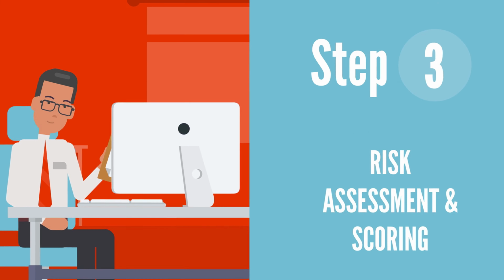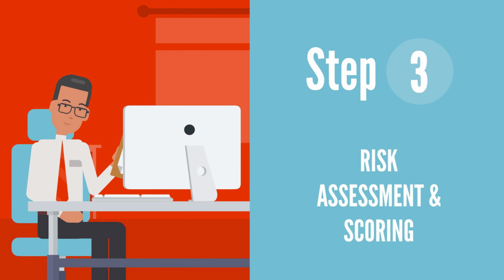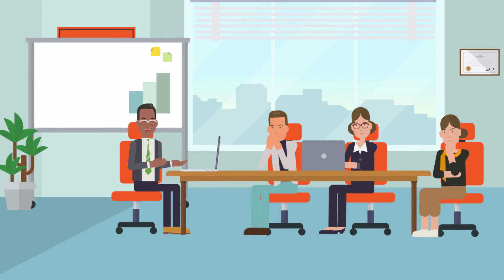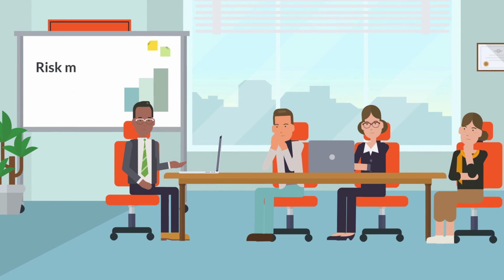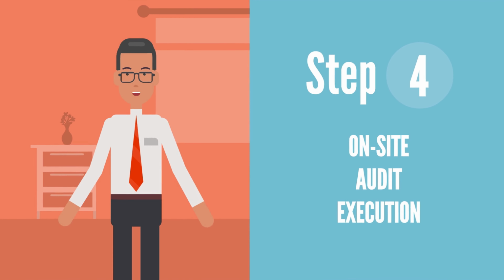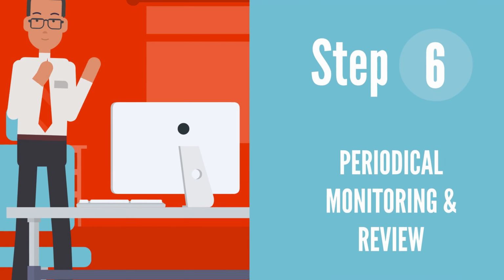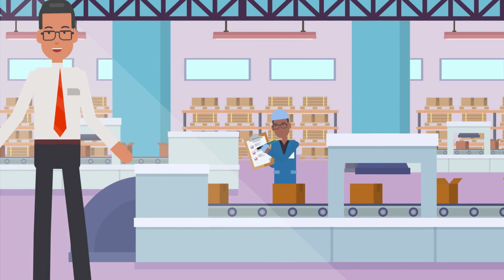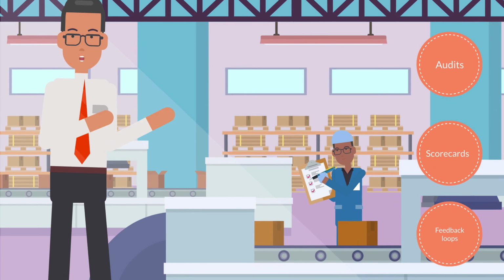Supplier Risk Evaluation: Step-by-Step Animated Guide | Animated Microlearning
✅ Want to master Supplier Risk Evaluation quickly?
This animated explainer provides a step-by-step overview of evaluating supplier risk, covering evaluation criteria definition, data collection, risk assessment and scoring, on-site audits, risk mitigation, and monitoring. Learn how to assess supplier performance, minimize risks, and improve supply chain reliability in just a few minutes.

🚀 What you’ll learn in this video:
00:00 Definition
00:21 Step 1: Evaluation Criteria Definition
00:34 Step 2: Suppliers Data Collection
00:43 Step 3: Risk Assessment & Scoring
00:58 Step 4: On-Site Audit Execution
01:10 Step 5: Identified Risk Mitigation
01:26 Step 6: Monitoring & Review
01:37 Outro

Perfect for procurement professionals, quality engineers, and supply chain learners who want a quick visual understanding of supplier risk evaluation.